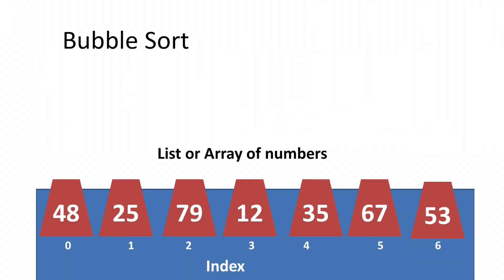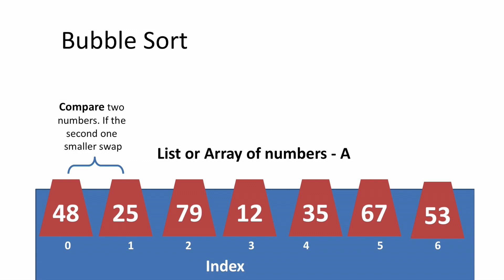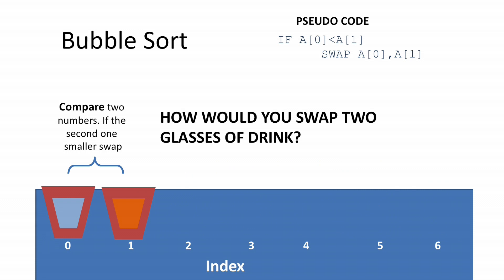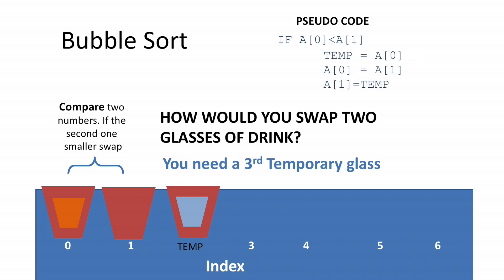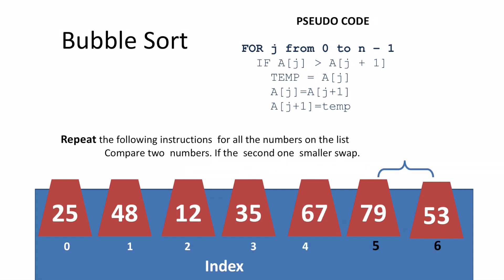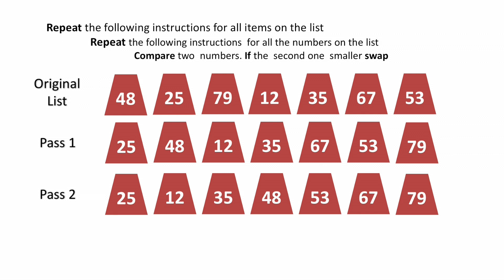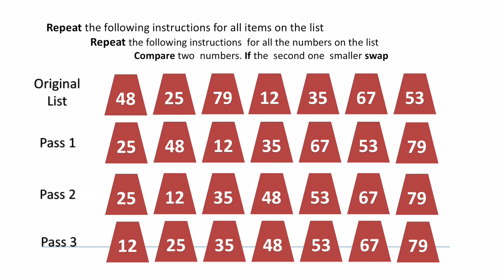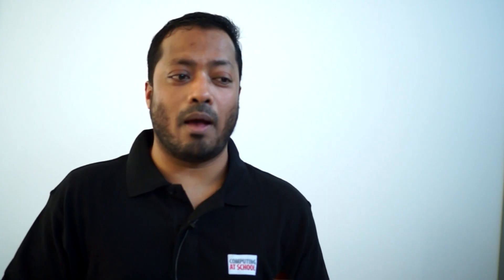Understanding Bubble Sort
This week, CAS Master Teacher Ahmad Roomee looks at how he approaches understanding how to undertake and perform a bubble sort.  With this he looks at how it is processed physically and how it can be expressed in code form.

We hope this short introduction by Roomee helps you begin to understand the logic behind a bubble sort and how it is carried out.

As an experienced teacher and CAS Master Teacher, Roomee  brings his experience of teaching this directly and successfully in the classroom to try and help others begin to understand this sorting algorithm more clearly.

After watching, you can also find out more about creative perspectives towards the teaching and learning of Computing by visiting CAS online. Here you can become a member of our community and begin to access and share the practical help, resources and support to assist you in best teaching Computing in the classroom.